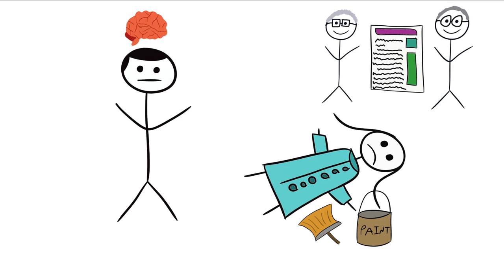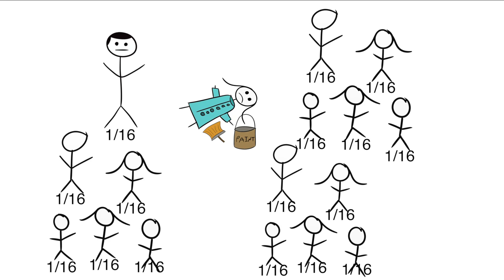The Bystander Effect | Why We Don't Help Other People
The bystander effect is a phenomenon that was popularized by the horrible Kitty Genovese murder in 1964. Bibb Latane and John Darley were some of the first researchers to investigate it.